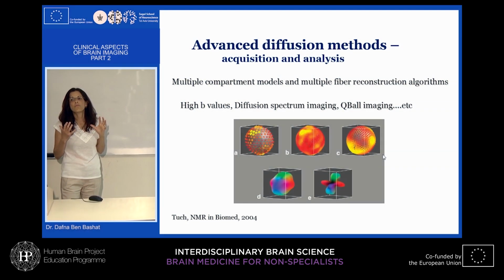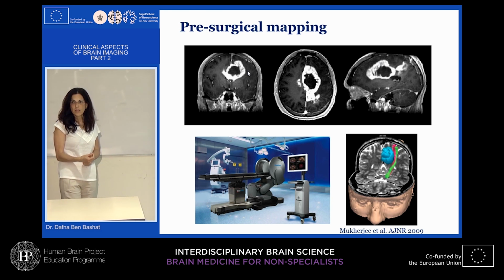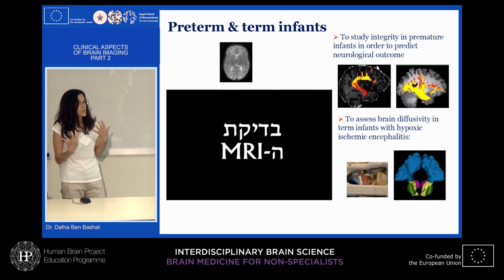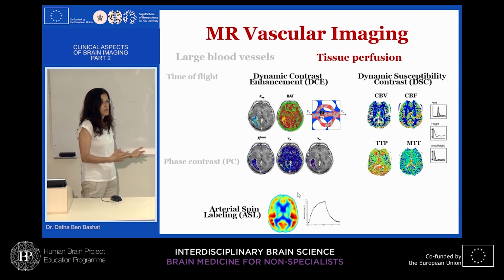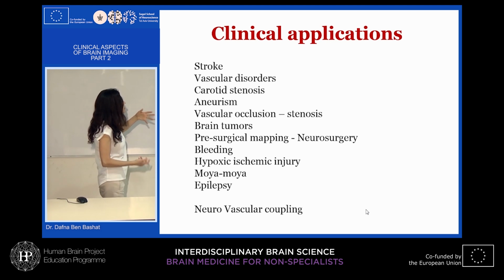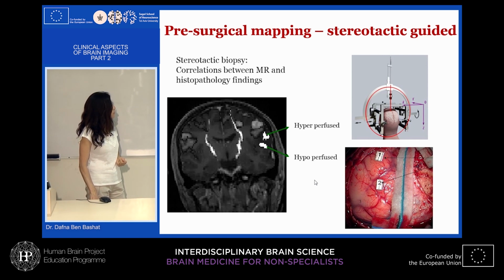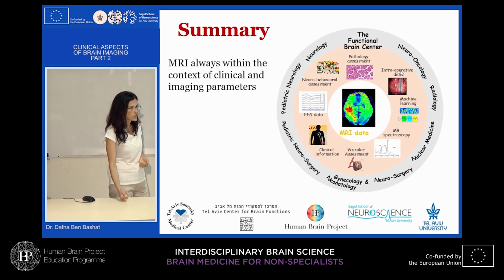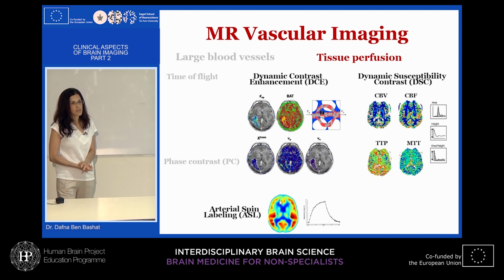Lecture 4 - part 2: Dafna Ben Bashat - Clinical aspects of brain imaging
HBP Curriculum: Interdisciplinary Brain Science | Brain medicine for non-specialists | 4th Teaching Cycle

Lecture 4 - part 2: Clinical aspects of brain imaging
Speaker: Dafna Ben Bashat, Tel Aviv Medical Center, Tel Aviv University, Israel

• Magnetic resonance imaging (MRI) – Basic principles and various methods
• Routine clinical protocols
• Advanced MRI methods: From localized imaging to network analysis
• Applications for patients with brain tumors
• Applications for patients with neurological and psychiatric disorders

Discuss with us, the lecturer or other participants in our forum